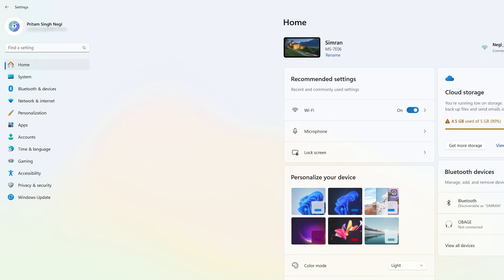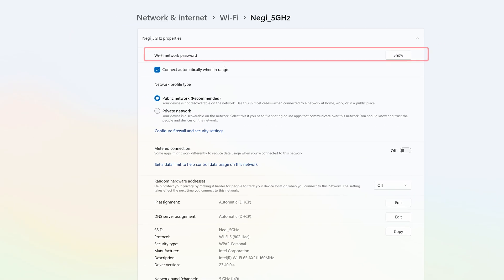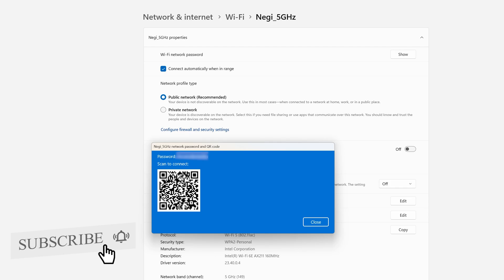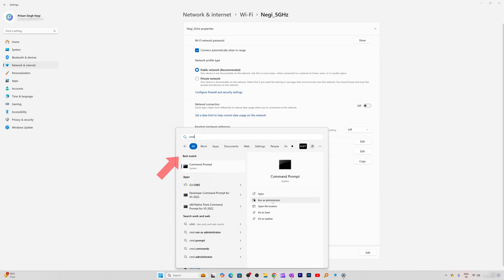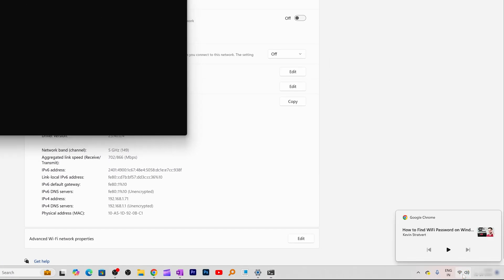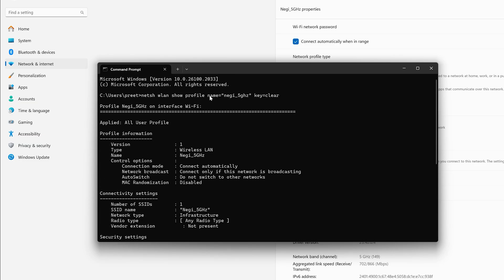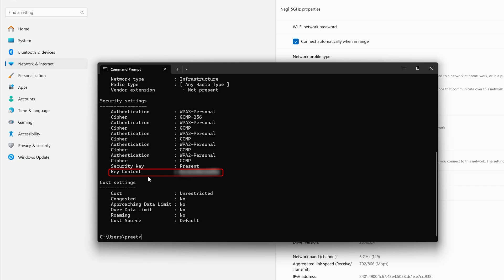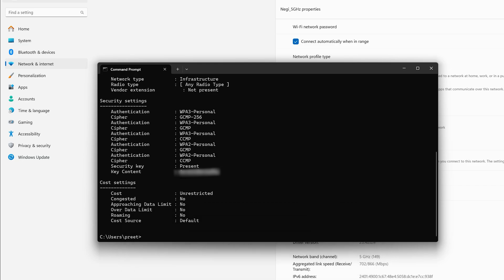How to Find your WiFi Password on Windows 11 & Older Versions | Free and Easy Tutorial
Forgot your Wi-Fi password? No worries! In this video, I'll show you two simple methods to recover your Wi-Fi password on both Windows 11 and older versions. Whether you're using the latest Windows or an earlier version, you can easily retrieve your password in just a few steps.

🔗 Used Command:  netsh wlan show profile name= “WiFi_Name” Key=clear

📌 TIMESTAMPS📌
00:01 Introduction: How to Recover Wi-Fi Passwords
00:20 Method 1: Recovering Wi-Fi Password on Windows 11
01:10 Method 2: Recovering Wi-Fi Password on Older Windows Versions
02:15 Final Thought & Wrap-Up